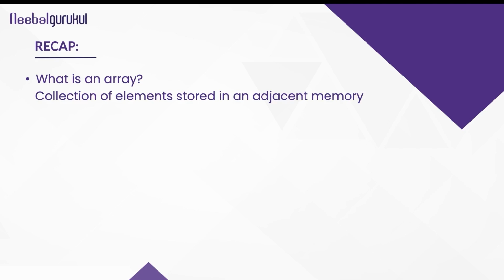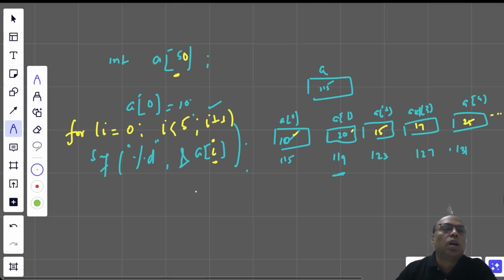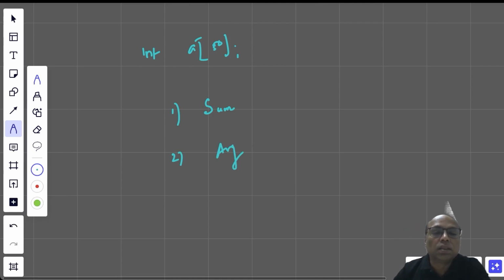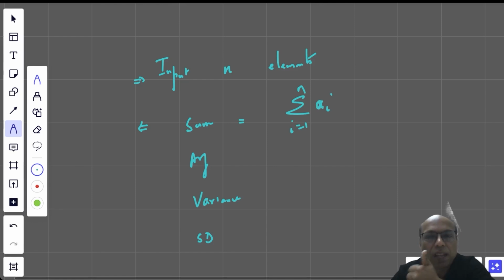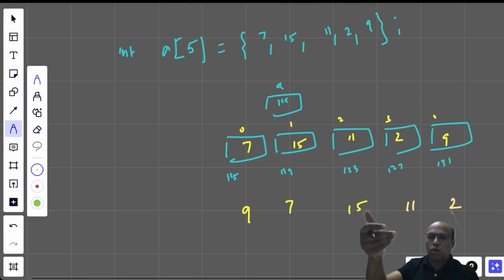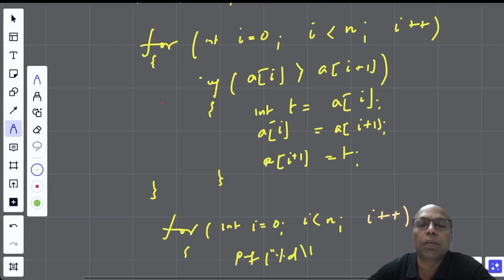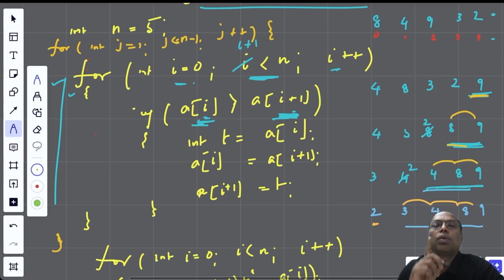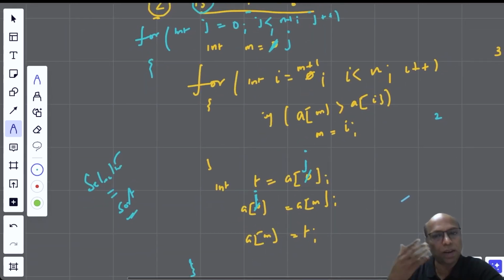Lecture 22: Pointer & Arrays in C - [Part-4] | C Programming for beginners by Mr. Jude Miranda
C programming session for beginners Lecture 22: Pointers & Arrays in C - [Part-4] by @CodeWithJudeMiranda